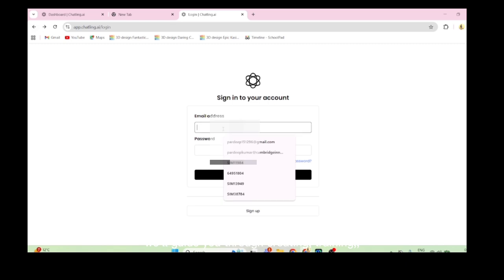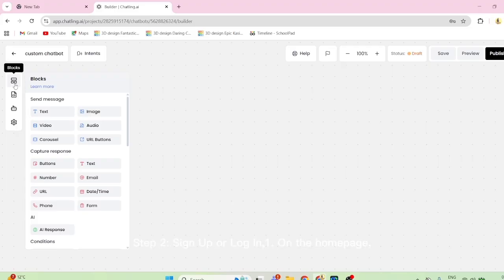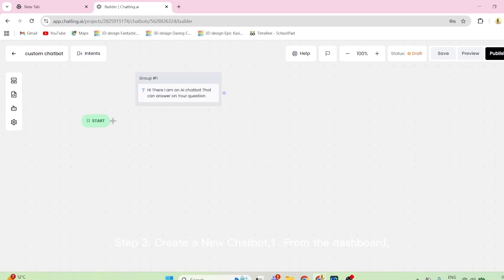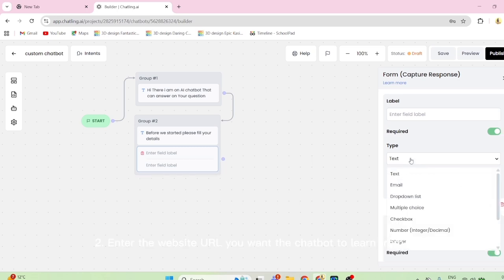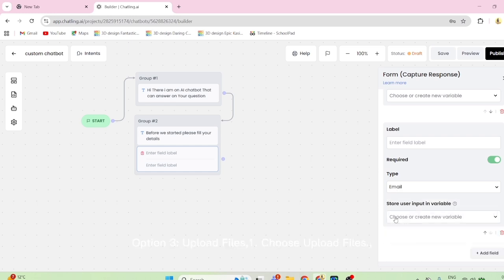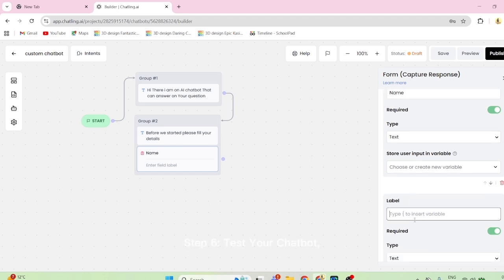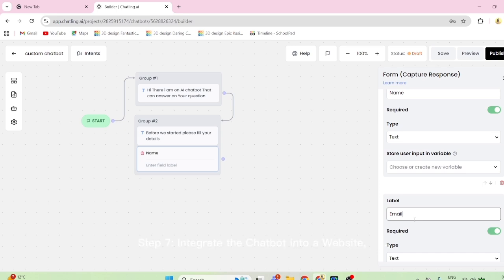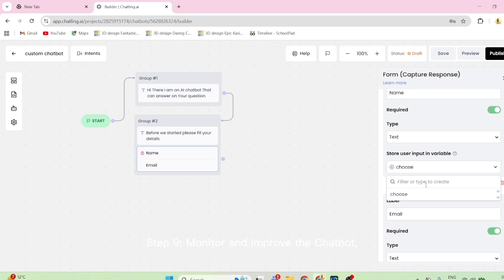We Created an AI Chatbot in Less Than 10 Minutes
Learn how to create an AI chatbot the easy way — no coding required. In this video, I show step-by-step how beginners can build an AI chatbot in just a few minutes using simple tools. Perfect for websites, businesses, or personal